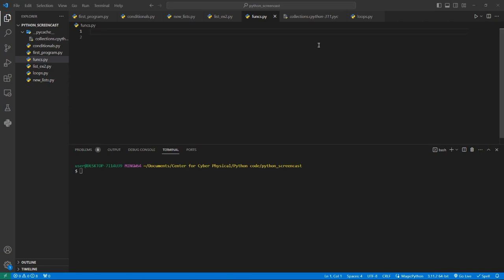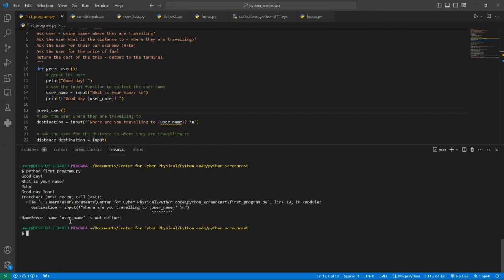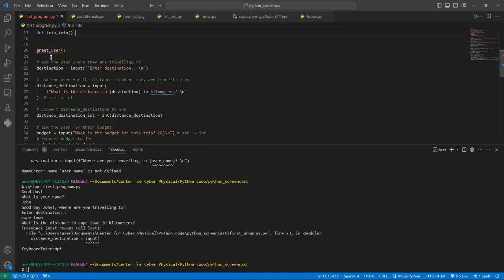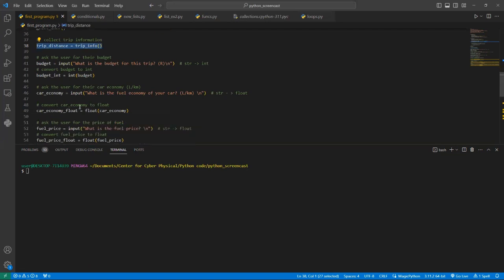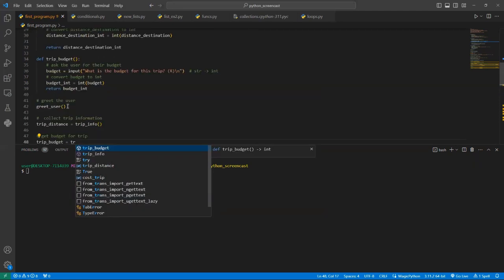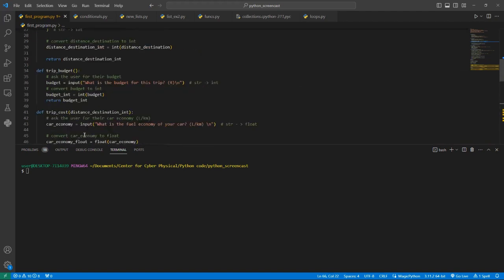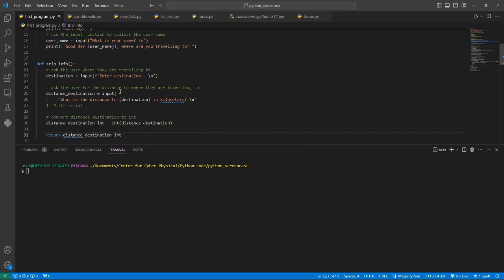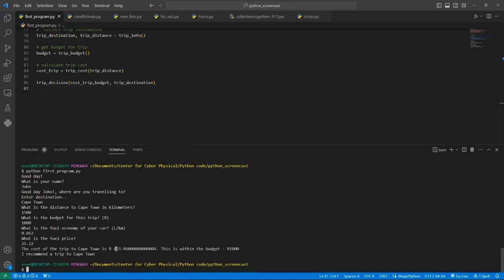Python Fundamental Series: Functions and Methods (2 of 6)